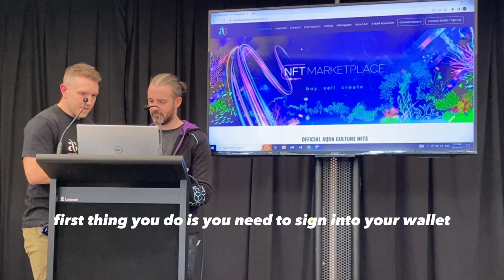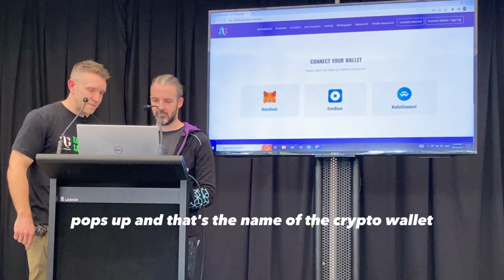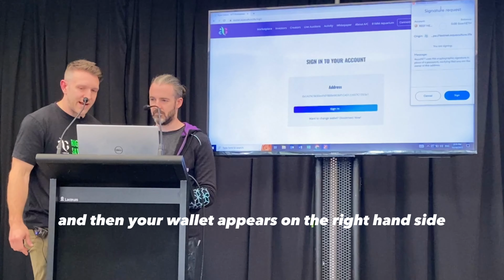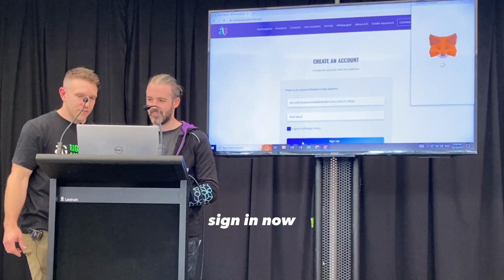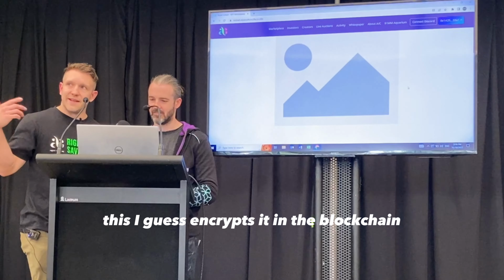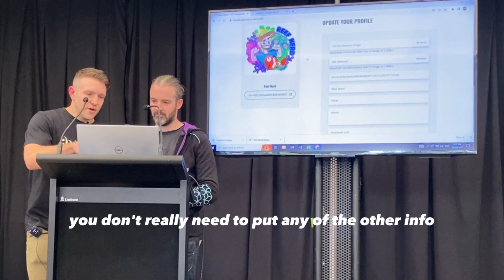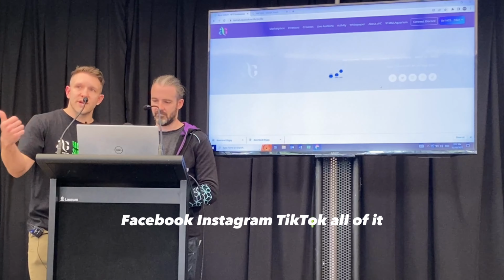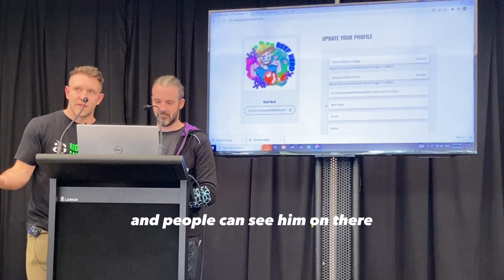How To Create A Profile and Login To AquaCulture.Life Using Your Metamask Wallet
To create an account on Aquaculture.life using Metamask, follow these steps:

Install Metamask: If you haven't already, install the Metamask extension on your web browser (Chrome, Firefox, or Brave) and set up your Metamask account. Google Metamask and follow the links.

and click on "Sign Up" in the top right corner of the page.

Connect Metamask: Click on the "Connect Wallet" button in the top right corner, and Metamask will open up.

Confirm connection: In Metamask, confirm that you want to connect to Aquaculture.life by clicking on "Connect".

Create account: Once you've confirmed the connection, you'll be taken back to the Aquaculture.life Wallet Connect page.

You'll now notice that you're logged in because the "Connect Wallet" button has now changed to your wallet address. Click on your wallet address, click on "My Profile" and start creating your public profile which includes banners, logos and all of your other social links.

Congratulations, you have now created an account on Aquaculture.life using Metamask! You can now start exploring the web3 world of aquarium related NFTs from brands, artists, stores and content creators you know and trust. Buy, sell, create or trade your NFTs using ethereum from your Metamask waller or even USD with your credit card or pay pal. Remember to keep your Metamask account secure and never share your private key with anyone.